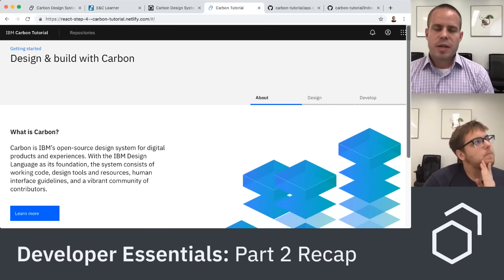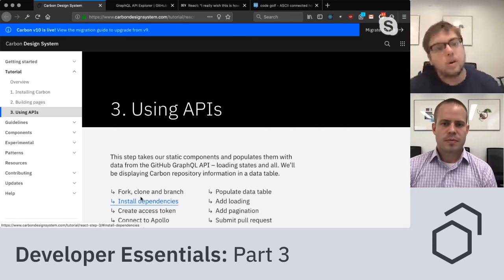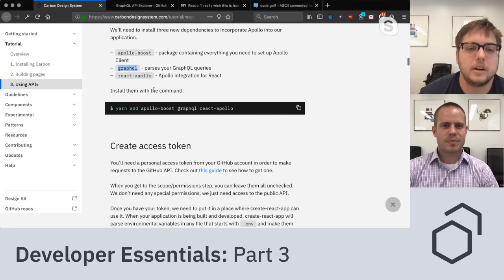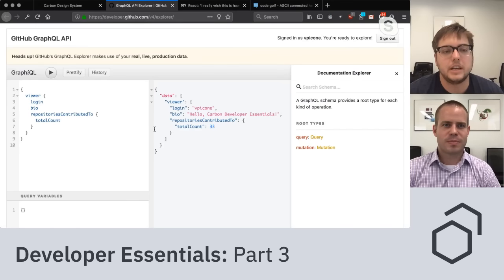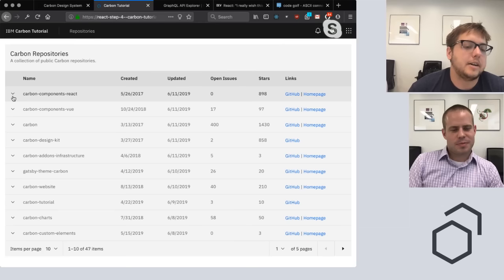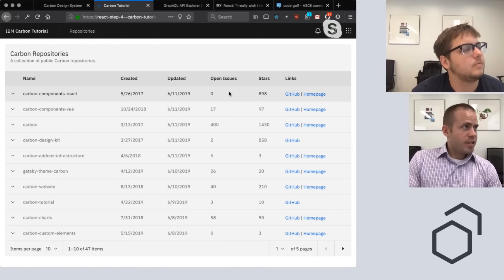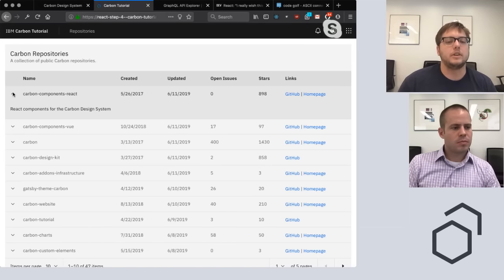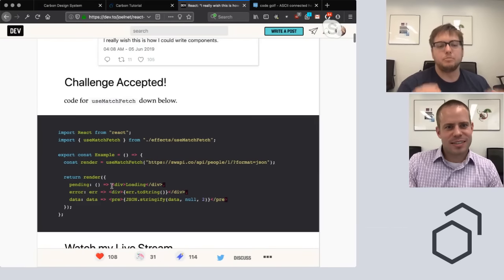Carbon Developer Essentials: Part 3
Welcome to Developer Essentials! This is a five-part series brought to you straight from the team building Carbon. Over the next five weeks, we’ll cover everything from installing Carbon to deploying on IBM Cloud.

This is part three. We’re going to use the GitHub GraphQL API to populate the Carbon data table component, including a loading state and pagination.

Developer Essentials:
1. Installing Carbon: Create a web app with the UI shell component.
2. Building pages: Build out pages with the grid and various components.
3. Using APIs: Populate the data table with with an external data source.
4. Creating components: Extend Carbon by creating your own components.
    → (Coming soon!)
5. Deploying to IBM Cloud: Host your app in a production environment.
    → (Coming soon!)